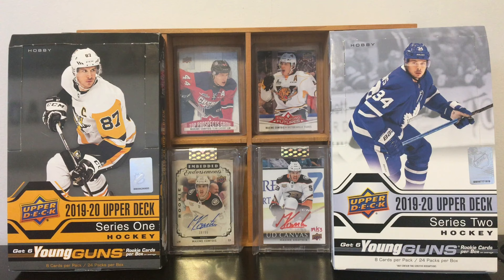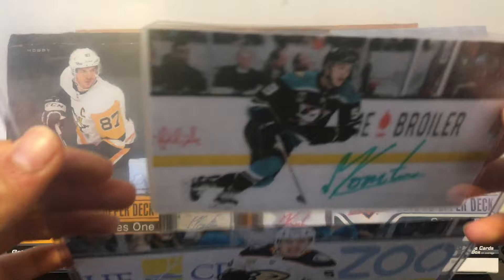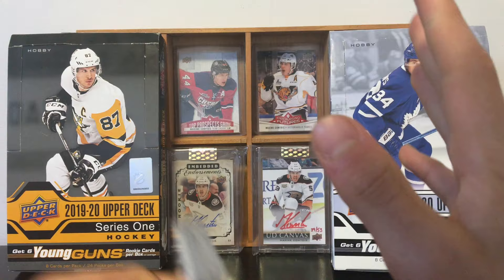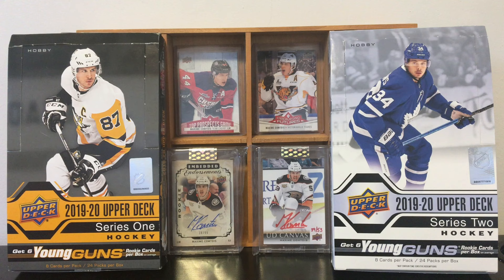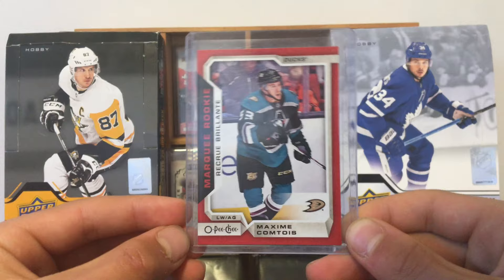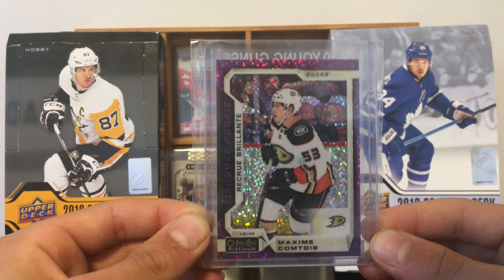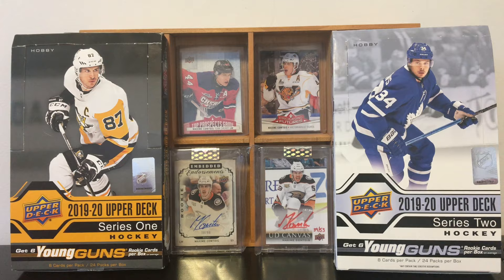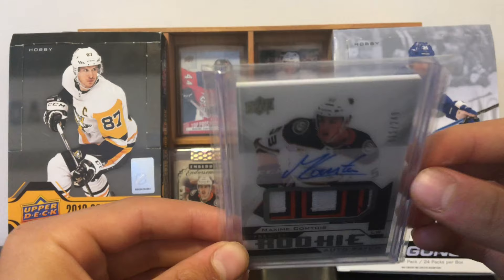Maxime Comtois Mojo! Mailday #25! - Let's hockey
There is the episode #25 of the series mailday!

My eBay